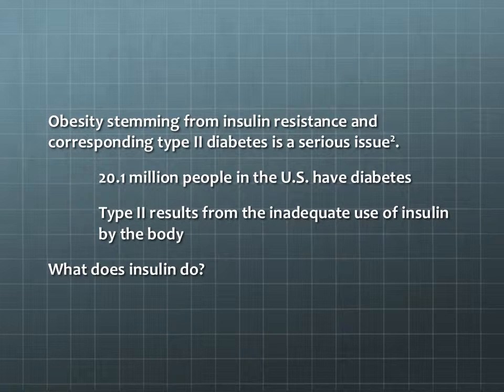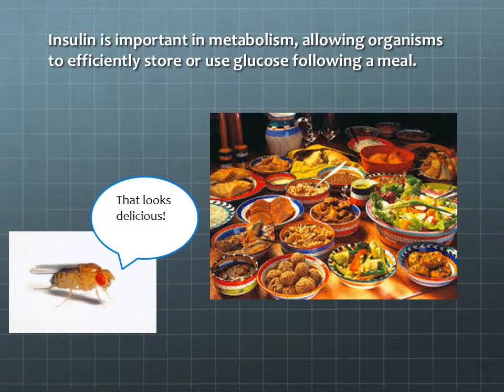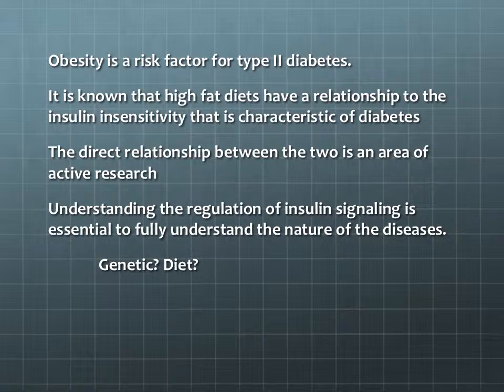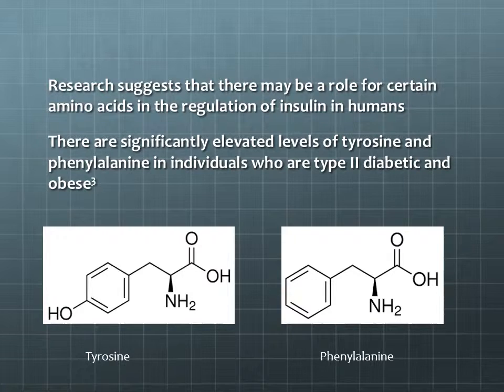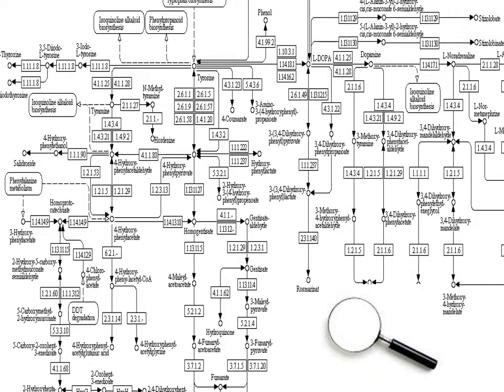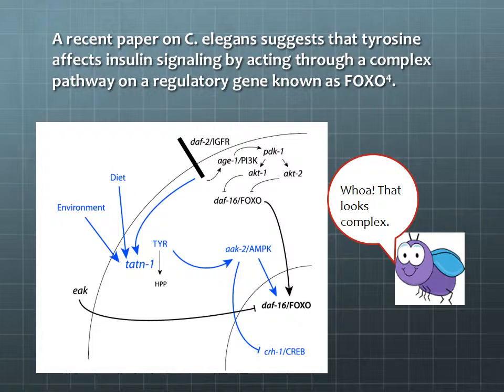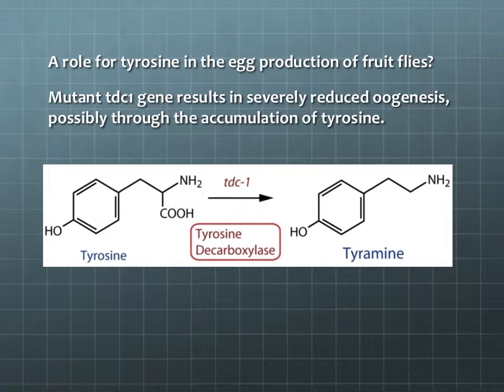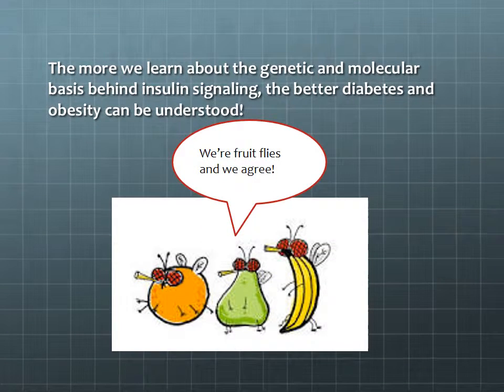SRP 2015: Tyler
Tyler's research in Dr. Blumenthal's lab working with Drosophila